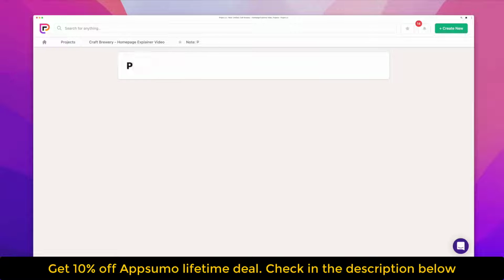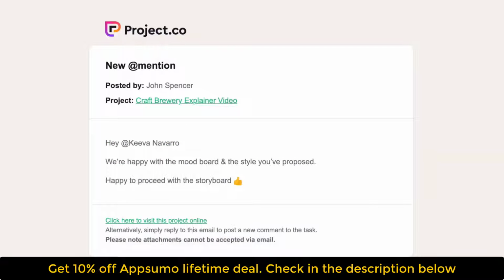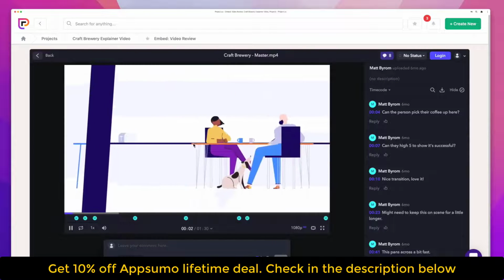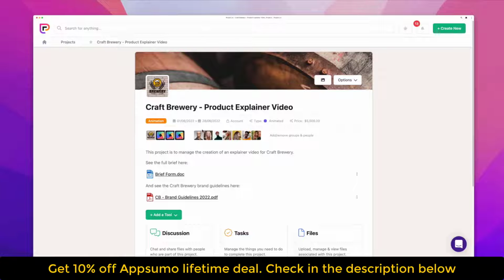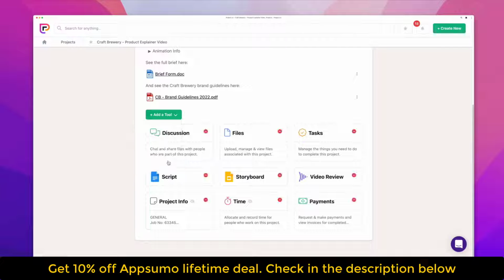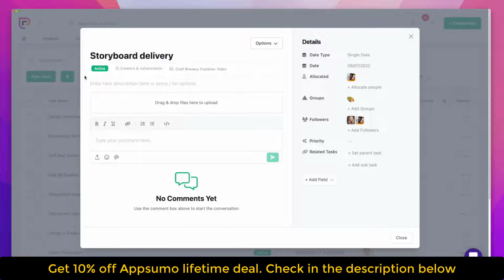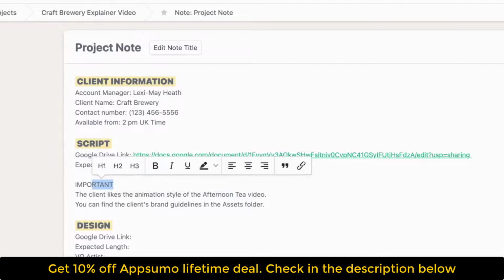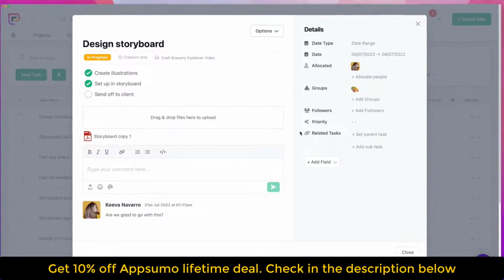Project.co lifetime deal [$59] | Project.co review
Project.co is a project management tool that helps you collaborate with clients, manage projects, and request payments. Project.co lifetime deal [$59] | Project.co review,

Best software deal  is always help ready to help you with the latest appsumo lifetime deals.
Visit the  "Project.co Appsumo lifetime deal" deal page.